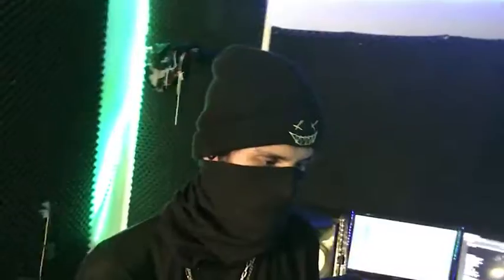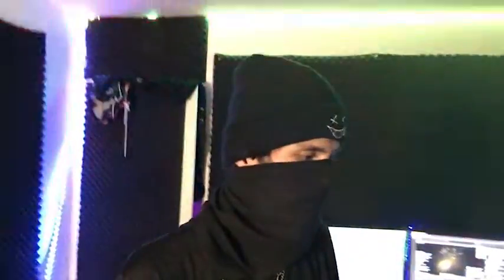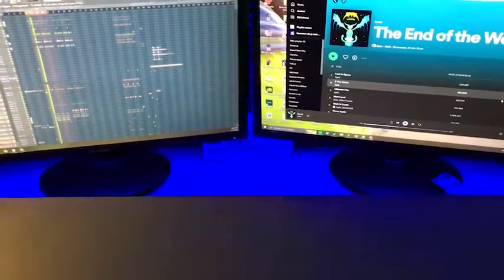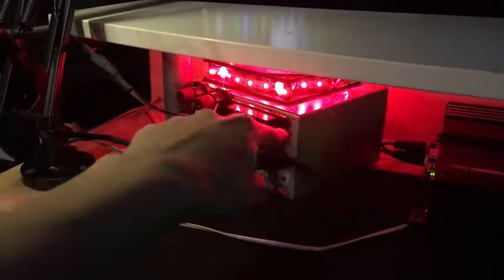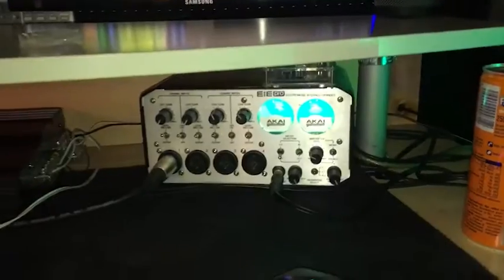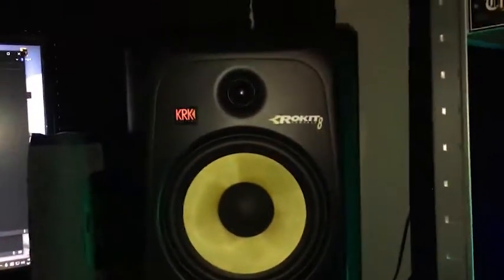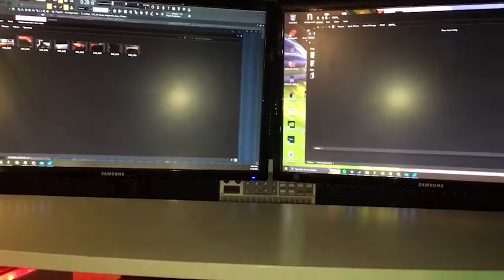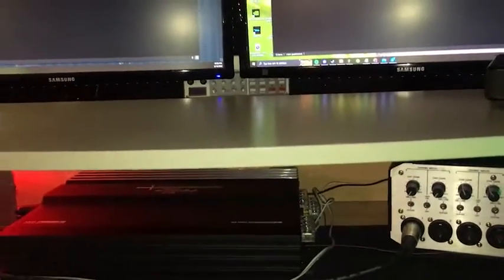Studio Tour - Eninytemusic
The edits aren't perfect i had very limited time cuz of storage issues so i had to speak fast which makes me fail at wording things right lol..

I make these videos alsp because youtube doesnt push videos under 10 mins but i didnt have enough to make this to 10 mins
and i promised to stay consistent so i had to post atleast something :P

The videos will get better as soon as i got everything sorted out i promise!